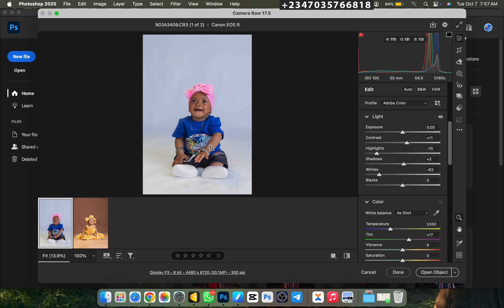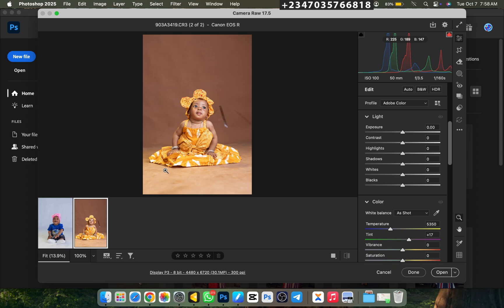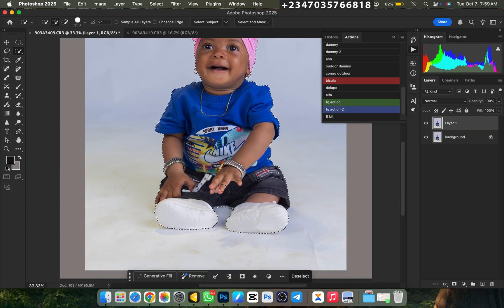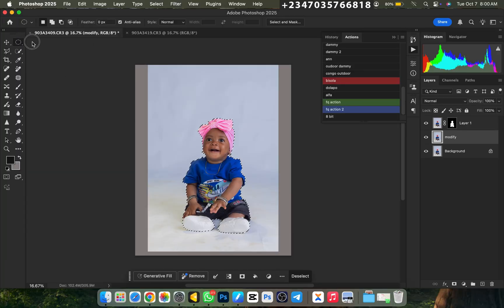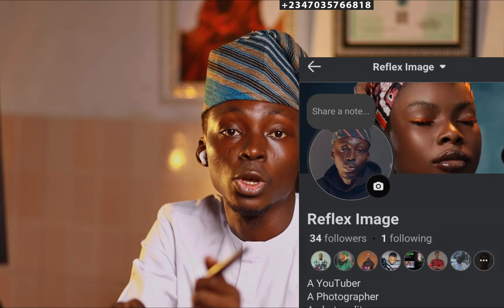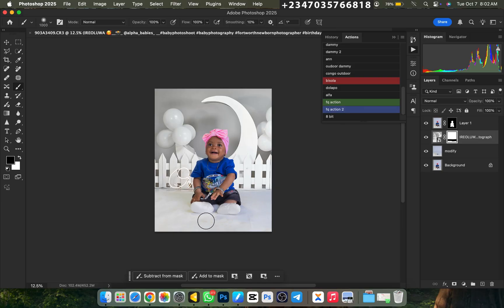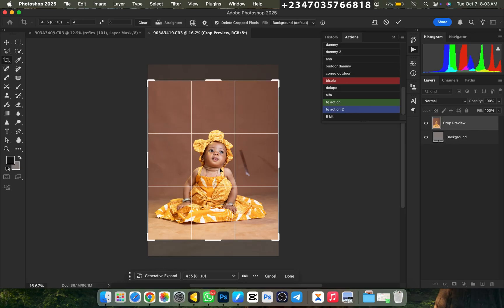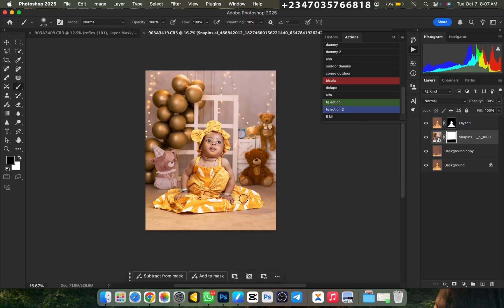Learn how to Manipulate baby background easily like a pro + free background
in this video, I’ll walk you through my complete photo editing workflow — from enhancing lighting, refining details, to generating and manipulating creative backgrounds. Whether you’re a photographer, retoucher, or digital artist, this tutorial will help you take your portraits and creative edits to the next level.

how to manipulate baby background like a pro

This workflow is perfect if you want to transform ordinary images into striking visuals using advanced editing techniques.